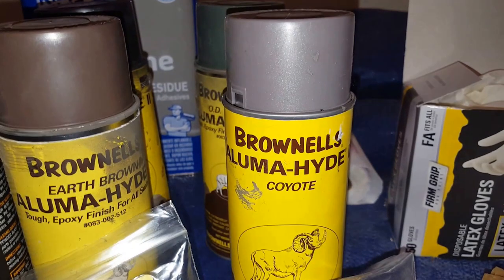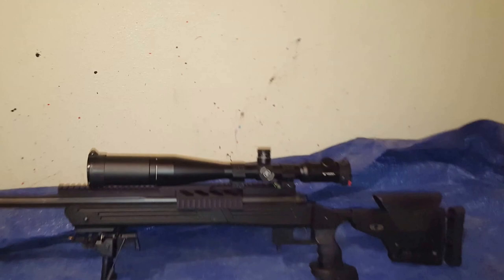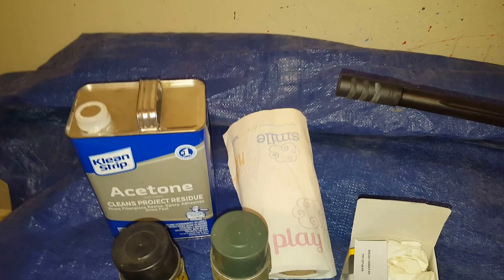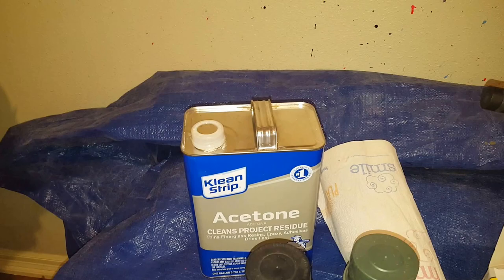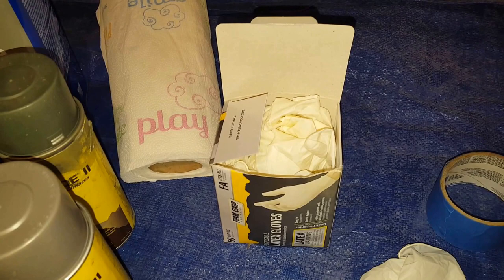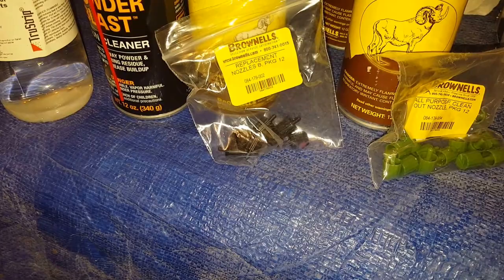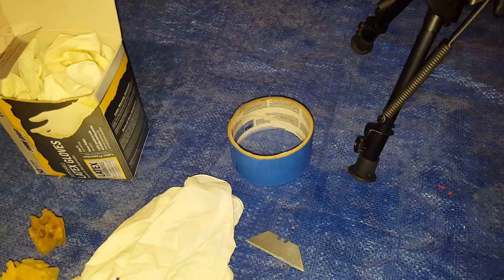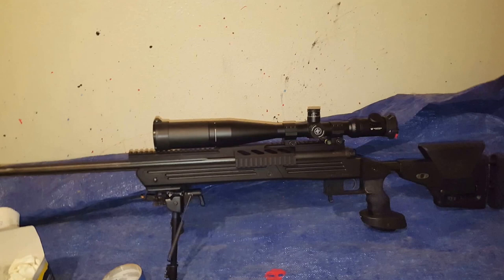Rifle Camo Paint job part supplies